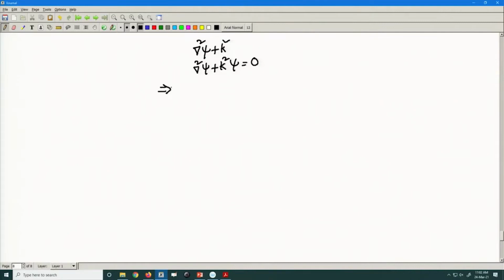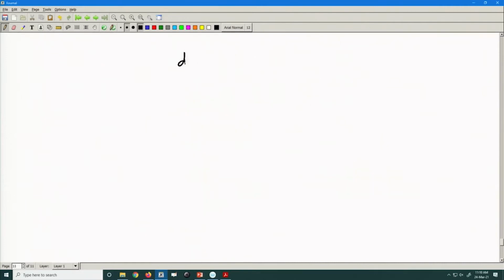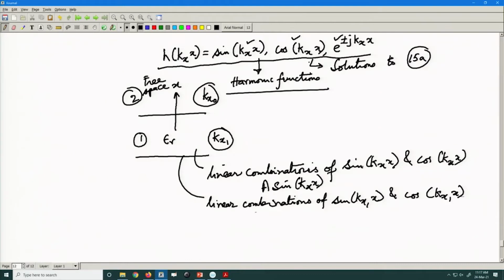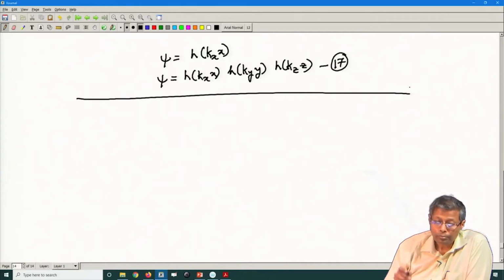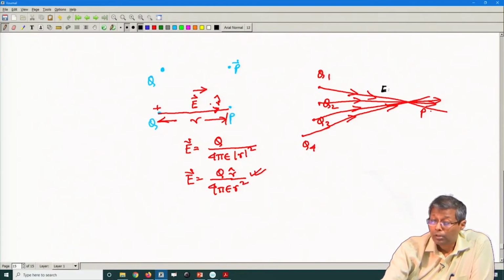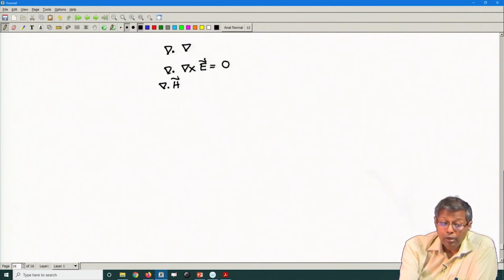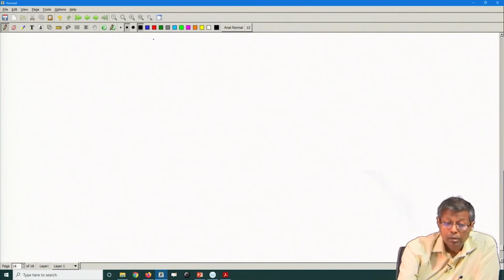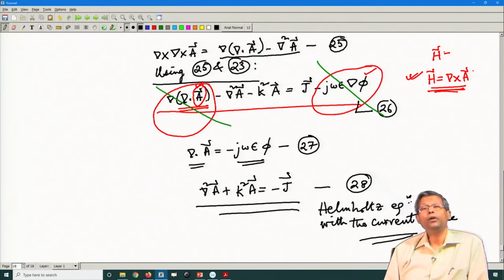Lecture 20 : Relation between wavenumbers